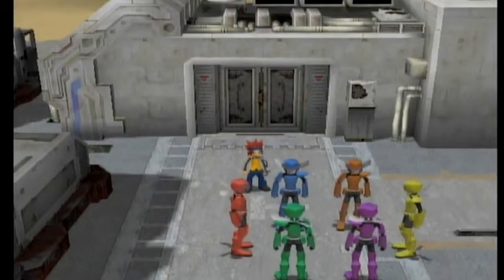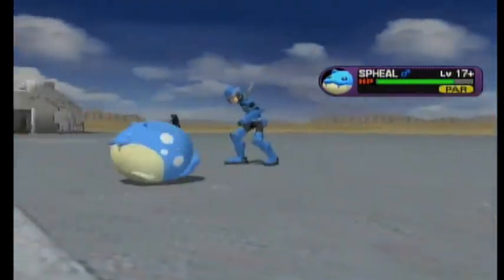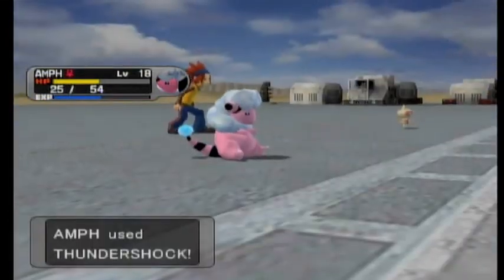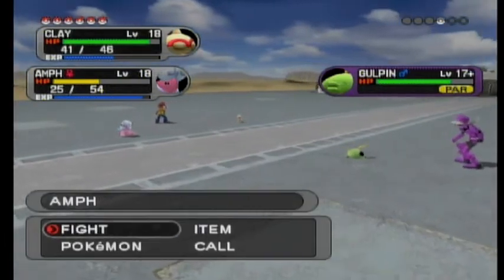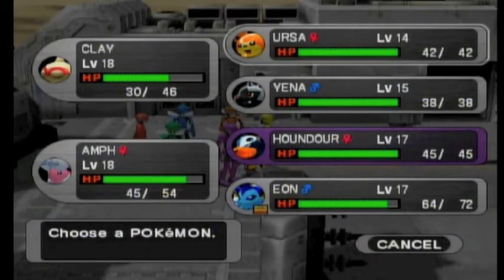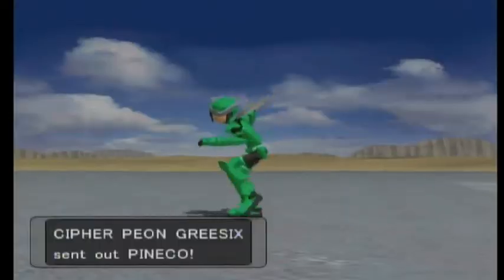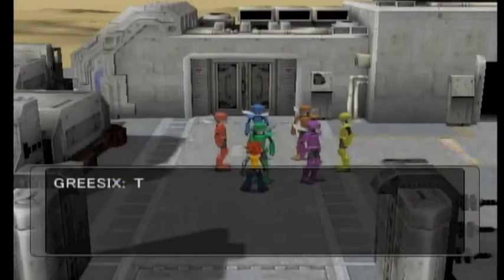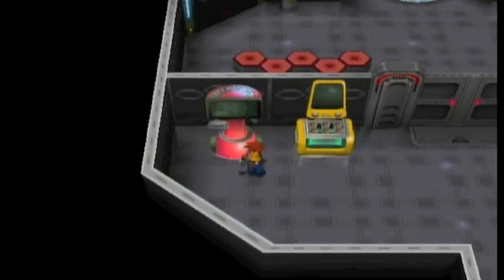Pokémon XD: Gale of Darkness - Part 9